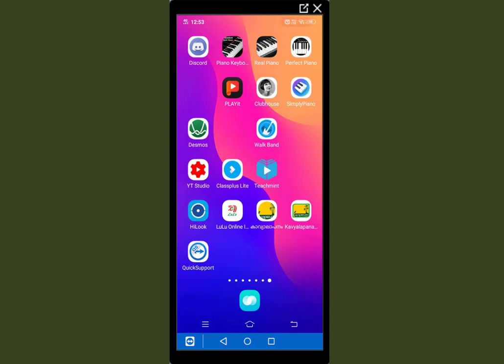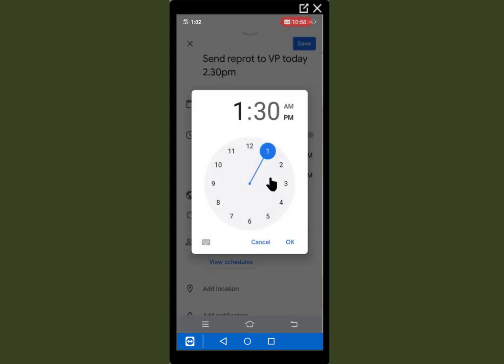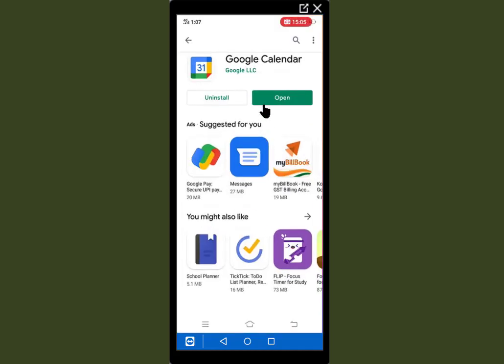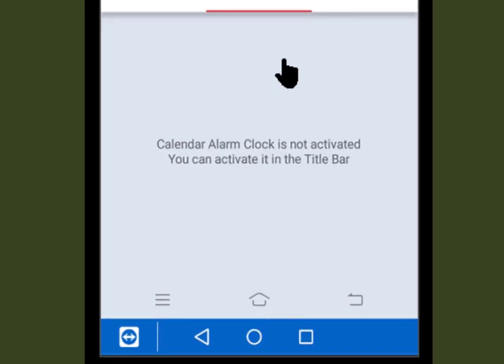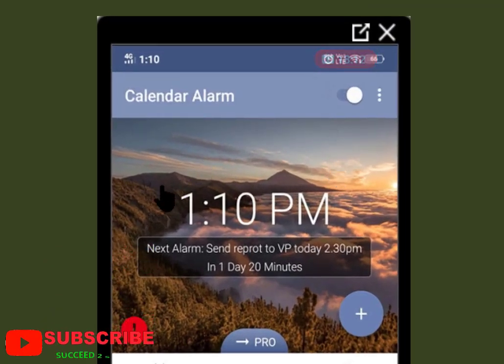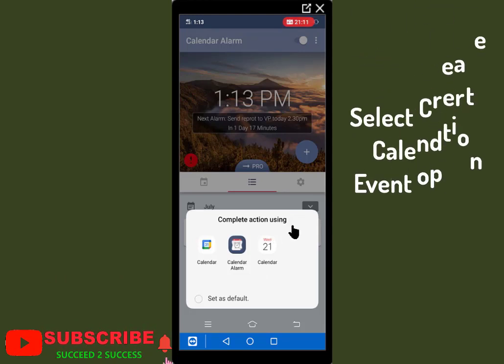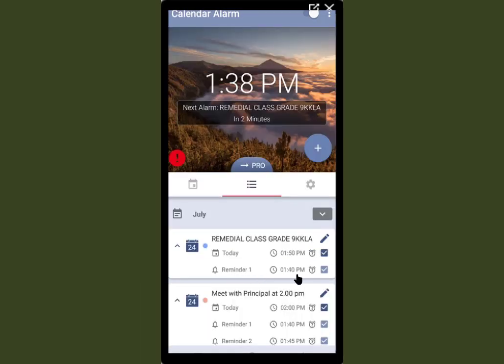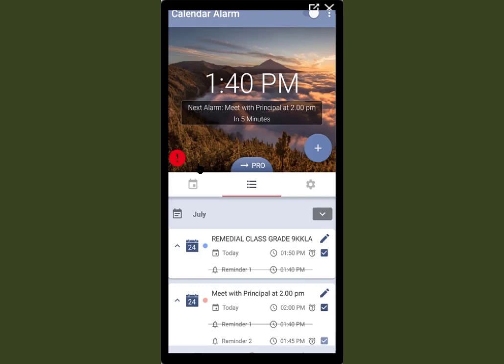HOW TO ADD A RINGING ALARM TO GOOGLE CALENDAR/100% FREE/YOU NEVER MISS ANYTHING IN YOUR LIFE.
In this video you can learn a new app in android phone which will help you to remember everything systamatically. Its name is "Event Reminder for Google Calendar".  Its synced with Google Calendar.

Play Store link for Event Reminder for Google Calendar"